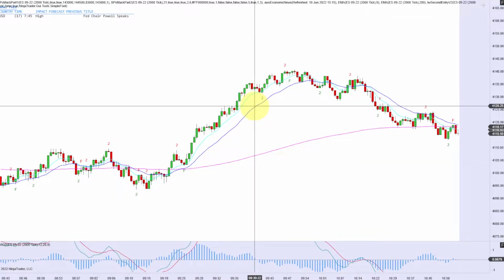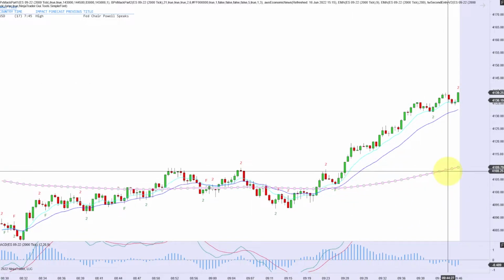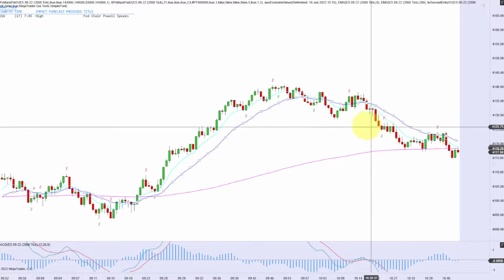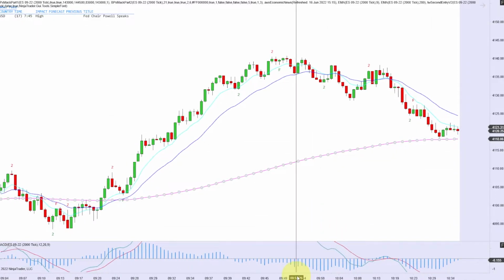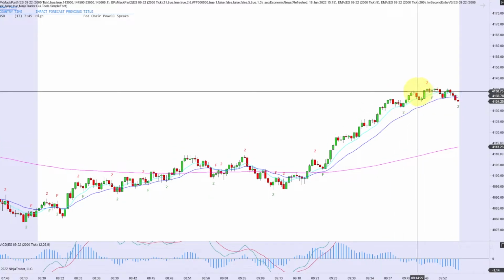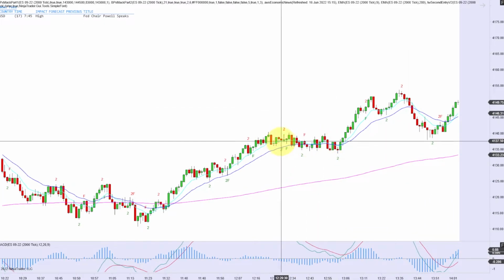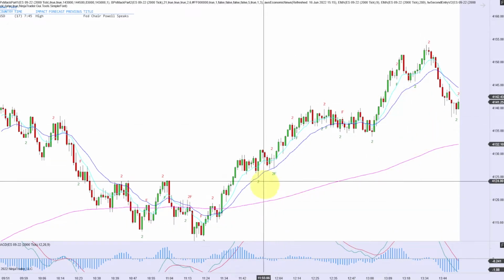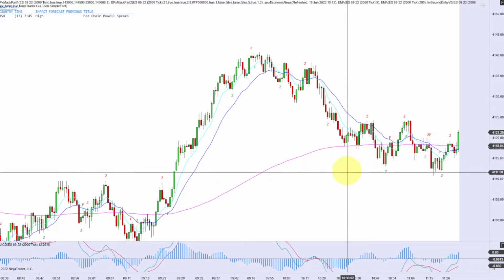Moving Averages Explained In Under 6 Minutes!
My 'Back to the Basics' series is here!  This series was made with the intention of providing introductory lessons on understanding the basics of trading a Futures market! There are many nuances to the market and a lot to learn, so I tried to condense as much digestible information as I could! I hope you enjoy the series and look forward to making more videos in the near future!!